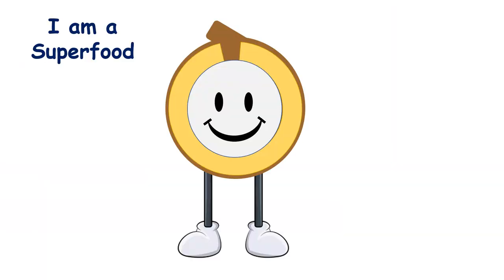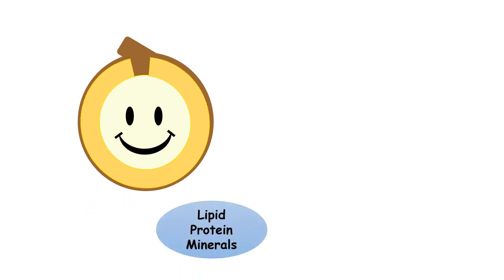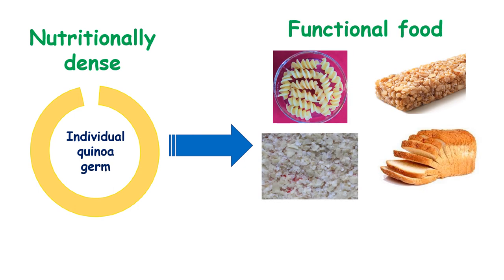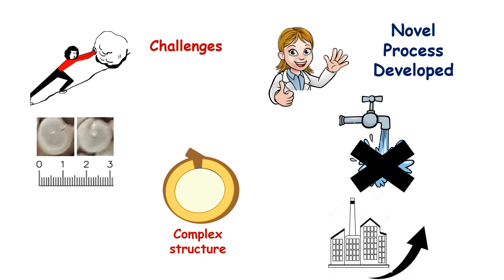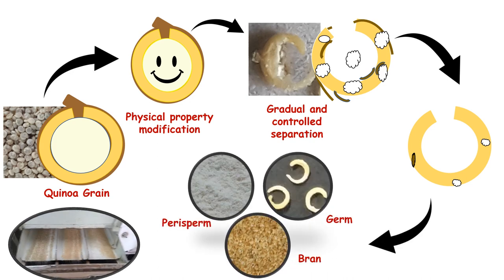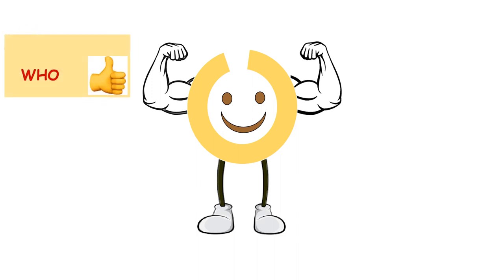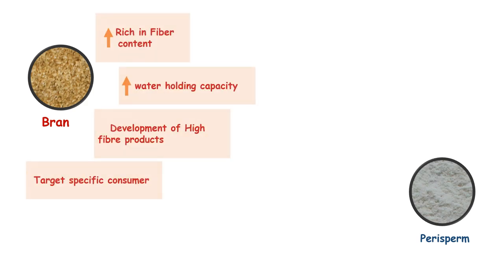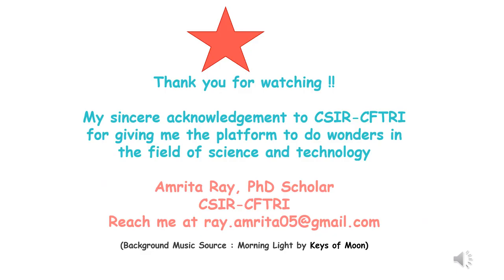2022 GRVC - FINALIST - Amrita Ray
CSIR- Central Food Technological Research Institute
Quinoa Germ: Processing and Powerhouse of Nutrition